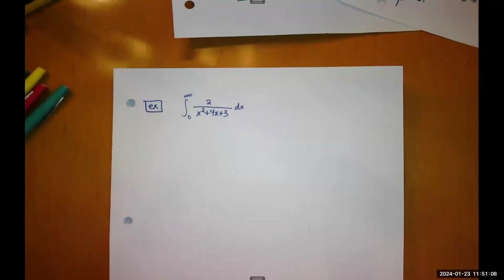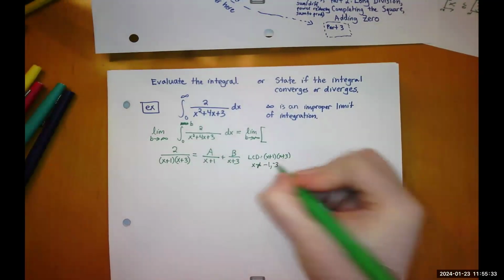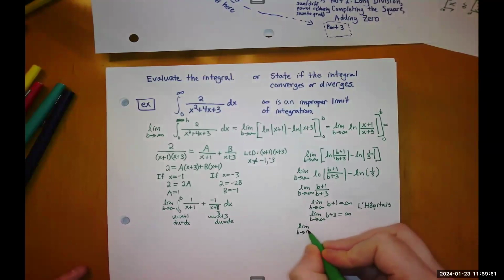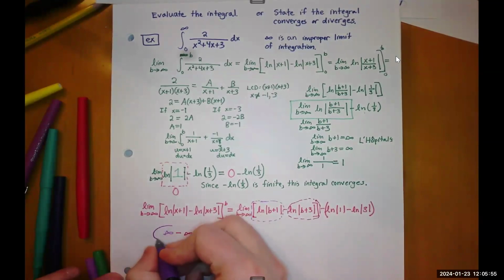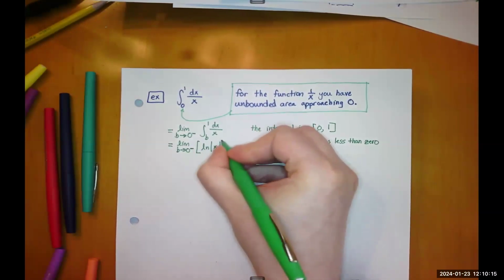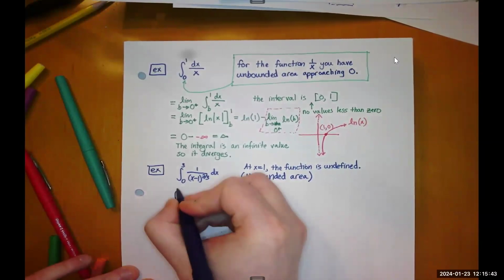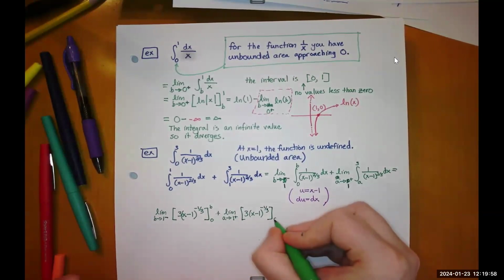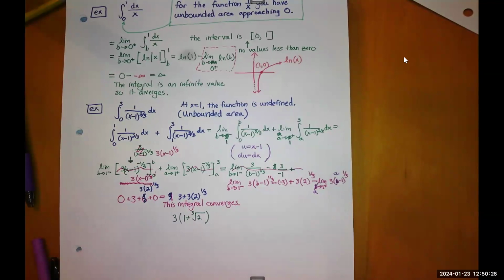Improper Integrals Practice Problems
This is not an introduction but assumes you understand the theory and most anti-differentiation technique.